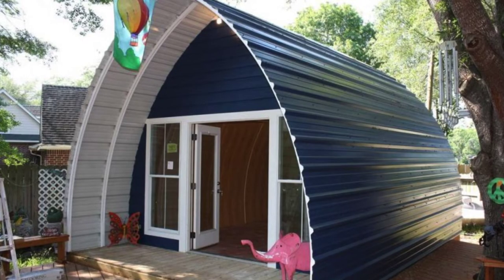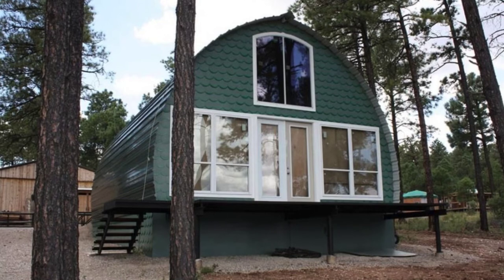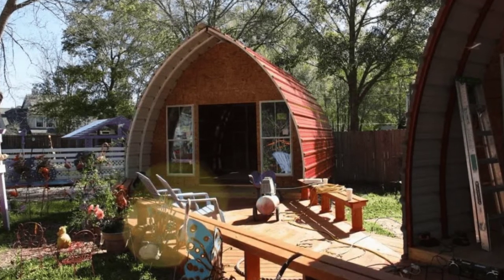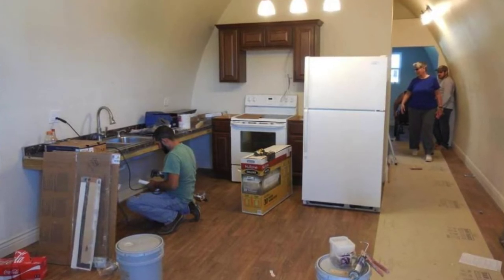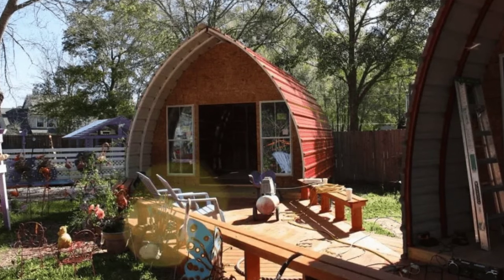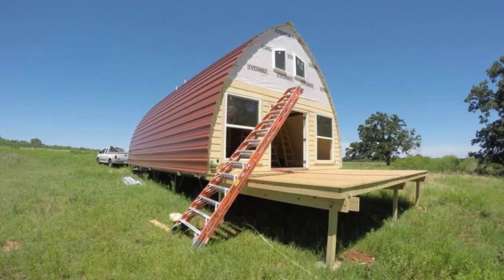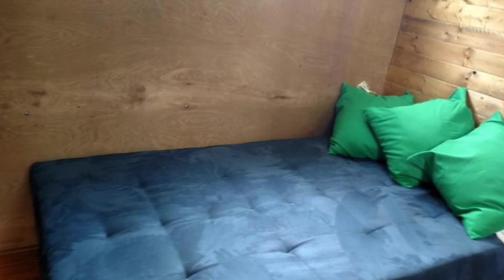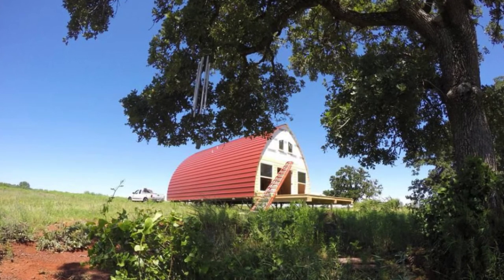Build An Affordable Arched Tiny Home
Here is a company that provides some very affordable and very cool looking tiny cabins. You can actually build an arched cabin for under $4,000 from Arched Cabins company in Texas. That is an affordable price for a tiny cabin that can be used for a variety of uses. The tiny cabins do speak for themselves, they look great and when you see the interior, you will be amazed at how much space there is and how much you could do with the interior of your arched cabin. One of the tiny cabins is so large it even has a staircase leading up to a whole other level.

You will love the exterior too, with the different colours you can choose from for your tiny home or cabin. These arched tiny cabins would look great with a few in a row, even if you wanted a place close to your neighbours. You can pick from neutral tones to nice vibrant reds and greens. There is also Hawaiian Blue in the colour chart. This is for the panel that is basically the continuous roof on the tiny house, which comes with a 40-year warranty on it so you can rest assured that it will last you quite a long time.

You can a variety of sizes from an 8-foot arched tiny cabin to a 24-foot arched tiny cabin. The 24-foot arched cabin is a good size for comfortable living. The tiny cabin in the photos looks like one of those really luxurious log cabins inside. The only thing to keep in mind is that this is just for the shell of the tiny house, and the price does not include the foundation, installation, shipping or delivery. But if you do want what is called a turnkey option, which means that you can walk into the tiny house and everything will be done by the company themselves, you can ask for that in the estimate. To keep costs down you could do a lot of DIY work on this tiny cabin and you would also have the pleasure of knowing that you created it yourself.

Arched Cabins is a growing business that has two company-owned locations. Their manufacturing operations are based outside of Houston, Texas in the Cypress area. Their build team is based in Timberon, New Mexico. The Arched Cabins creator David Cruey has worked on a variety of tiny house projects over the years with one goal in mind, and that is to design an efficient, durable, cost-effective, attractive, and easy-to-build structure with multiple uses.

The Arched Cabins have been used for everything from workshops, vacation homes, animal shelters, retirement homes, RV shelters, and hunting lodges. The Arched Cabin can be adapted to suit every lifestyle and need. Arched Cabins can also be fully insulated and built out with lofts and finished interiors to be the tiny home or cabin of your dreams. They can also be minimally insulated and finished with basic end caps to be used for animal shelters or garages. The nice thing about the Arched Cabins is they have very fast build times. The Arched Cabins are like an empty canvas that is waiting for you to finish it to suit your personality and needs.

When you are considering an Arched Cabin there are a few different foundation options that you can choose. You can pour a traditional concrete foundation, build a pier and beam foundation utilizing a wood frame, or build a pier and beam foundation that is all steel or even build over a basement. The Arched Cabins Build Team employs skilled building professionals that complete your exterior rough-in and put together your new Arched Cabin kit in as little as 3 days, or if you prefer to build your Arched Cabin kit on an existing or new foundation, it can be done with you and a friend over a weekend.